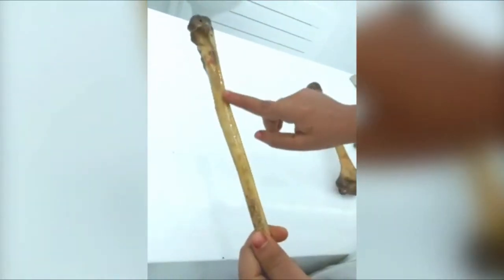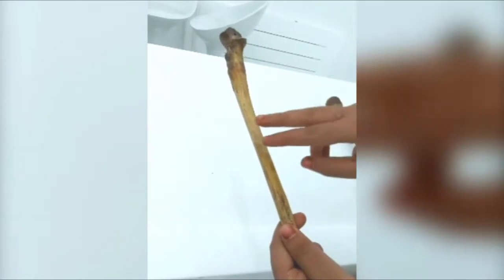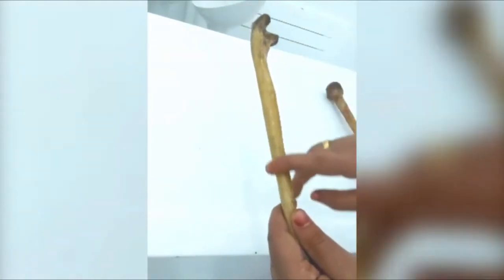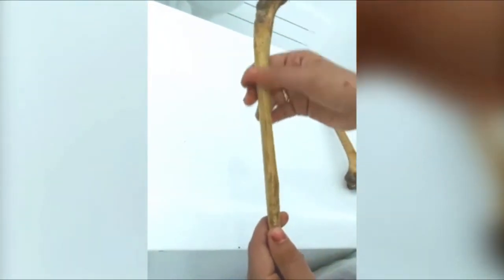Osteology 5 Ulna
Ulnar - Anatomical position, side determination, attachments were explained